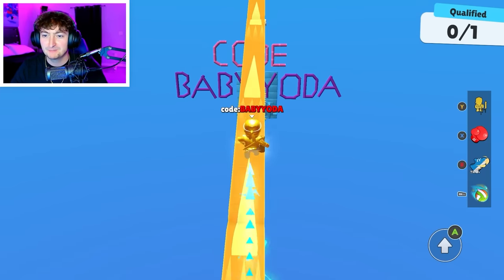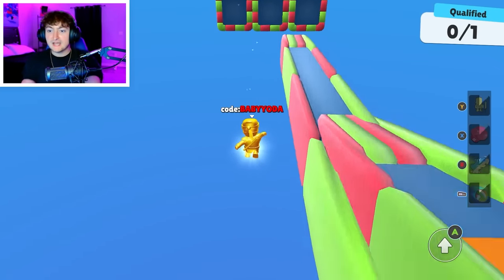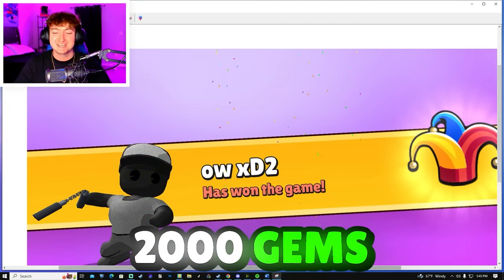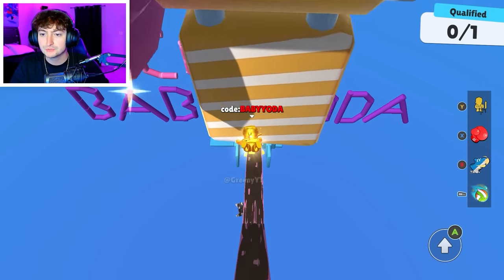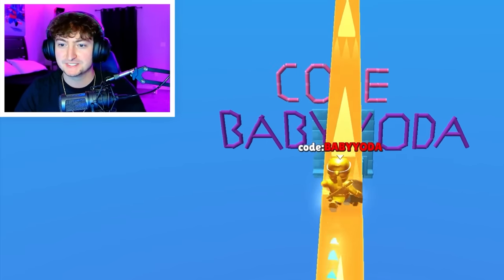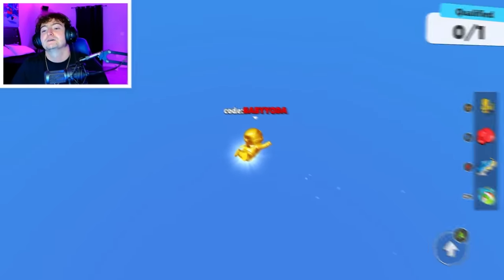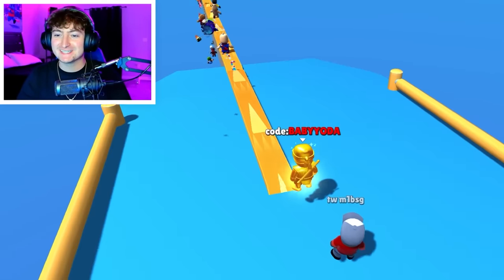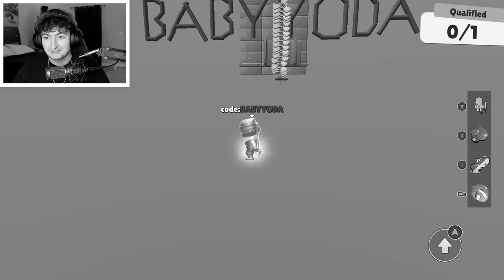MY FIRST STUMBLE GUYS WORKSHOP MAP!